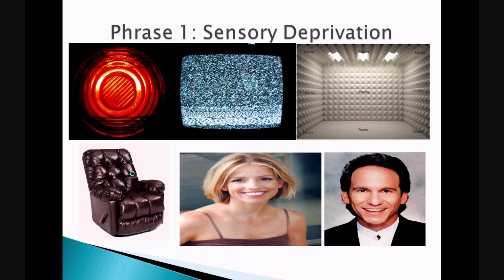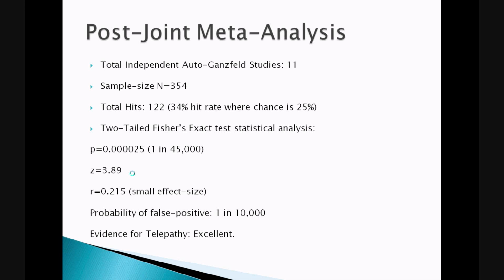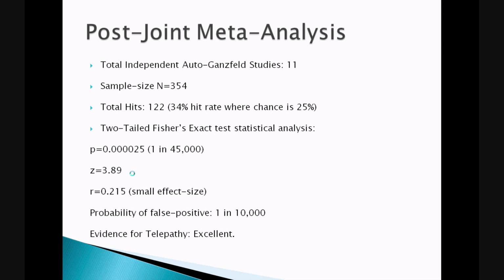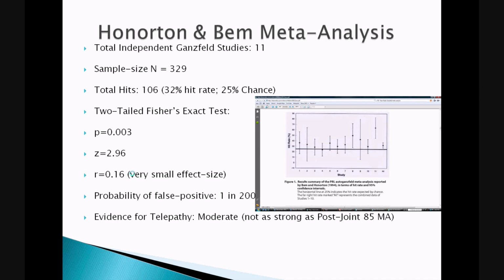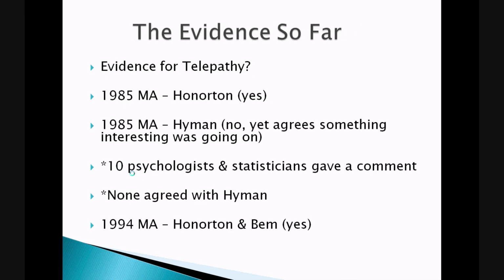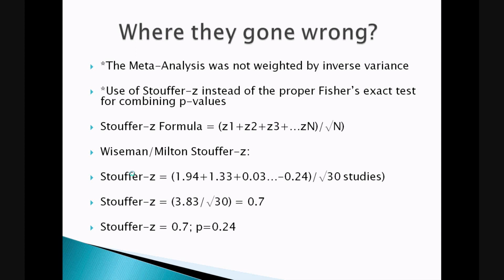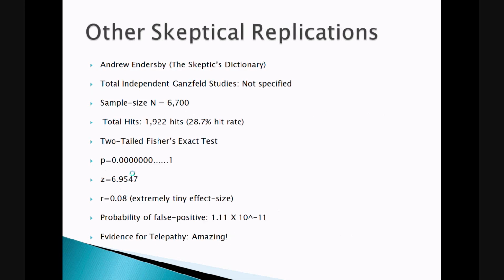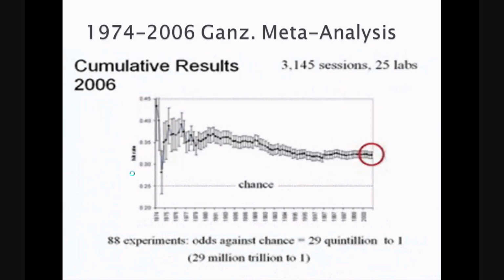Parapsychology: The Ganzfeld (Is Telepathy Real?)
Parapsychology devises experimental methods to see whether or not psychic phenomena exists. One of these experimental methods is the Ganzfeld Experiment. Does the Ganzfeld Experiment hold any merit that telepathy exists?

Find out in this presentation.